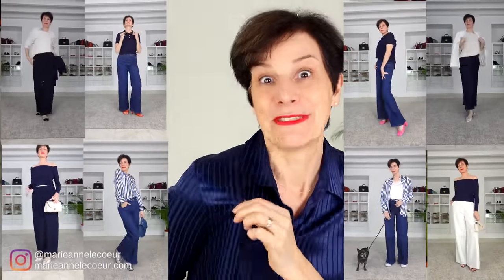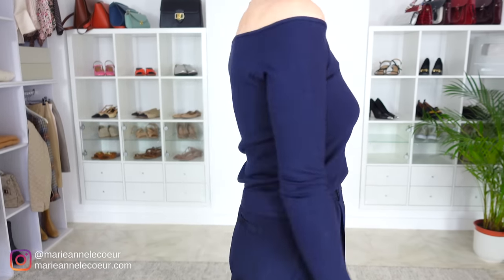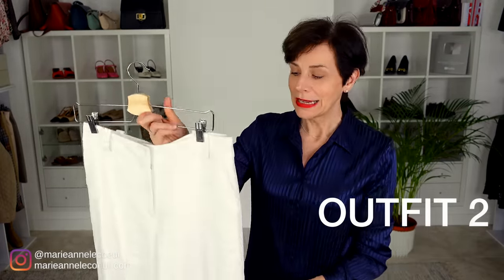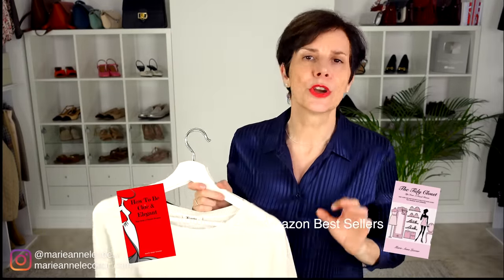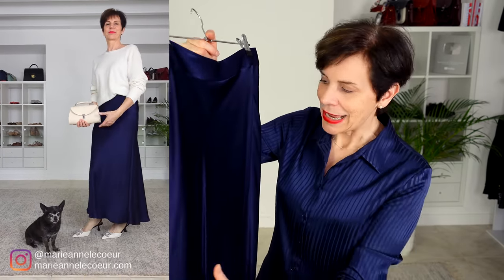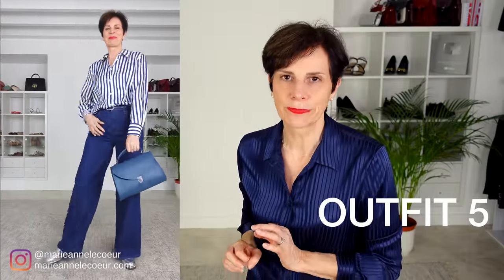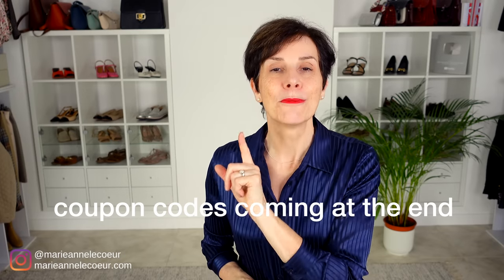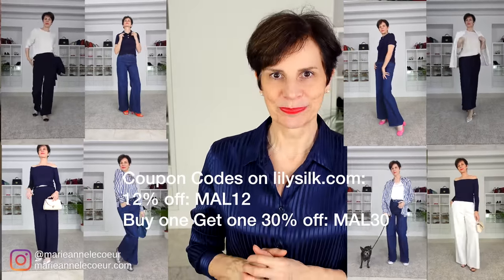8 Ways To Wear Navy This Spring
Peek behind the French Chic curtain as I show you how to  wear Navy like a true French Woman this Spring and create 8 authentically French Chic Style outfits with beautiful silk and cashmere pieces from LilySilk and you get two coupon codes to use!

The Mandarin Shirt I am wearing (no longer available in navy)